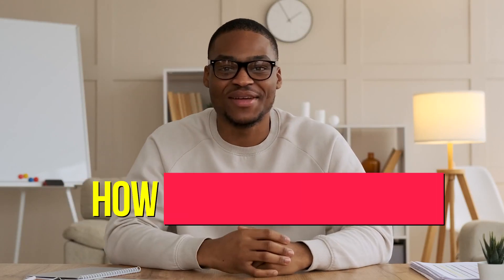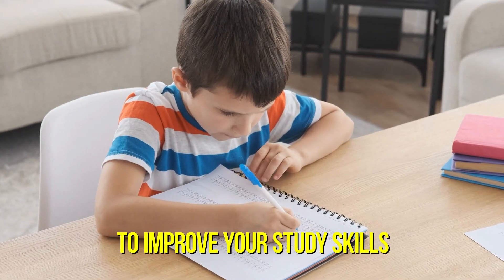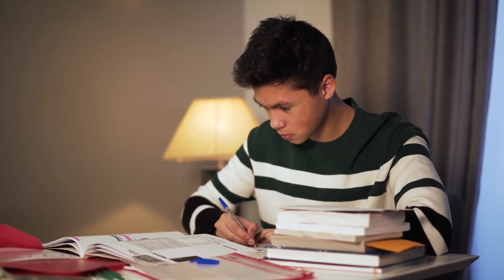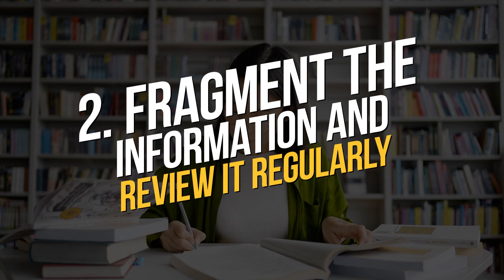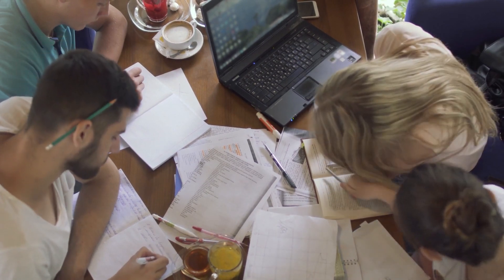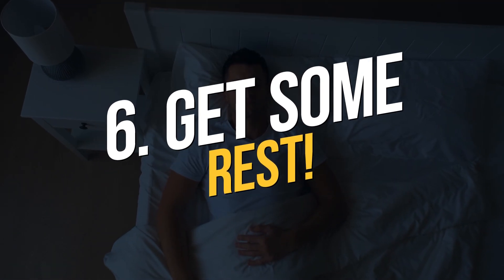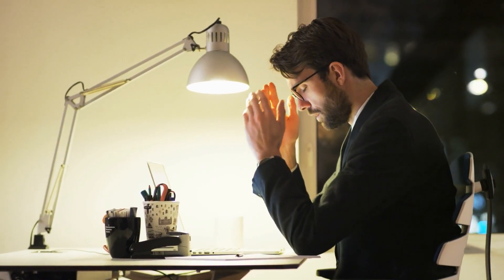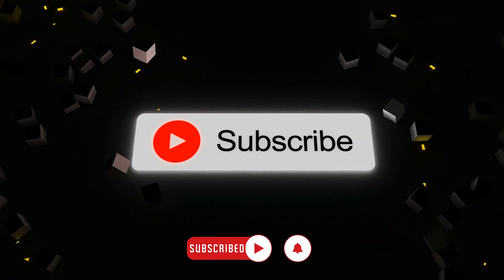Supercharge Your Learning Speed: Unlock Your Brain's Potential: Learn Faster and Smarter!! EPISODE 5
Are you tired of spending countless hours studying without seeing significant results? It's time to unlock your brain's potential and learn faster and smarter! In this video, we'll reveal 5 easy steps that will help you absorb information more efficiently and retain it for longer. Discover the power of active learning, the importance of setting goals, and how to optimize your environment for maximum productivity. Say goodbye to cramming and hello to effective learning strategies that will transform the way you study. Join us on this journey to becoming a learning machine and watch your skills skyrocket! 🚀🧠💡